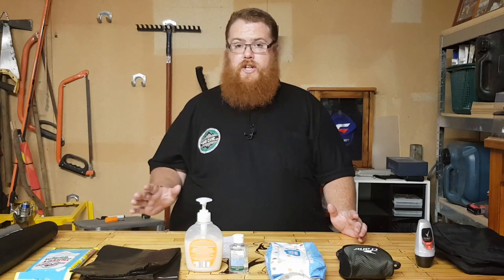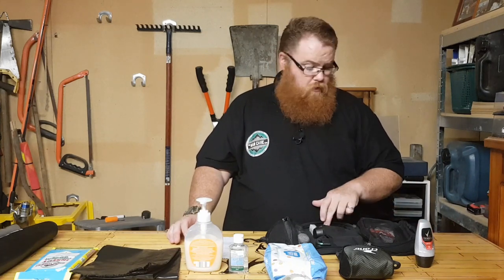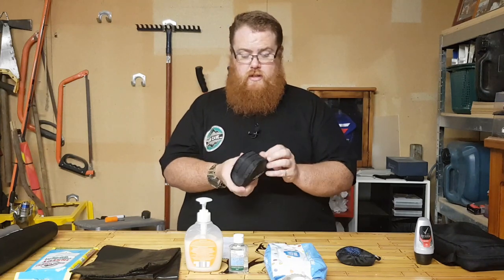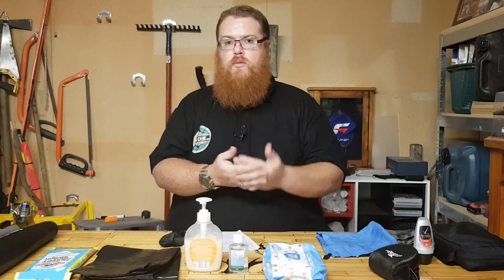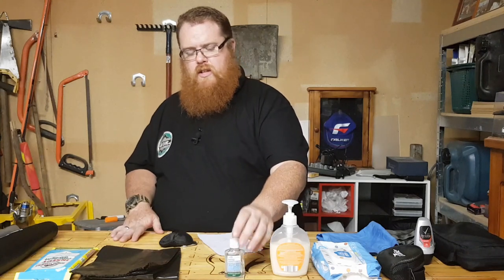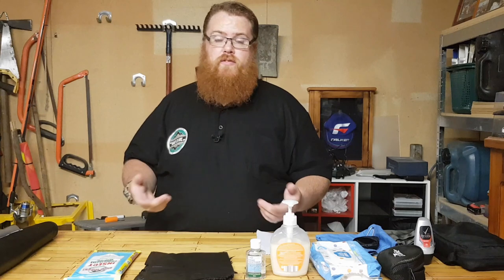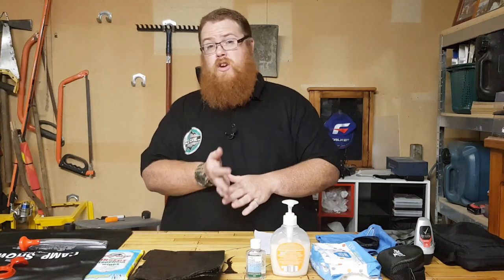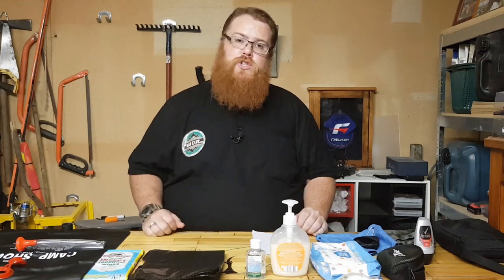Emergency Box Part 7, Hygiene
Your hands are the most important things to keep clean when you’re out in the elements surviving. You do everything with your hands including putting them near your eyes, nose, mouth and indeed others faces as well. So keeping them clean is priority one.

Store your rubbish away where animals can’t get to it. Vermin will bring all sorts of nasty diseases with them as they more than likely have been eating rotten food and other sick animals. The last thing you want is to be bitten by something that could really put you in a bad way. With emergency services already stretched, you don’t want to add to the problem.

One major goal of the emergency box is so you don’t have to rely on others, this means you’re freeing up public resources for others in need. Keep your cards close to your chest. Don’t tell everyone you have a lot of gear, this will only cause problems and disadvantage you in the long run as people will flock for your gear and that will be the end of it. That’s not to say don’t help people, just don’t lend your stuff and keep much needed items like food and water out of plain sight. In the event you are evacuated to a communal area, grey man is the way to go.